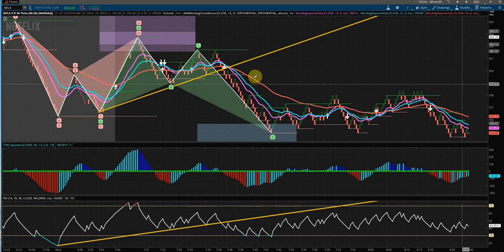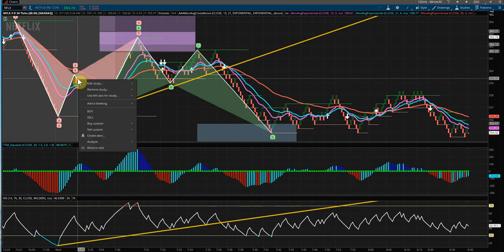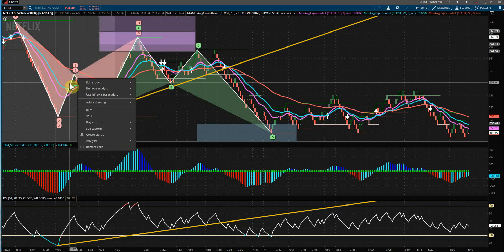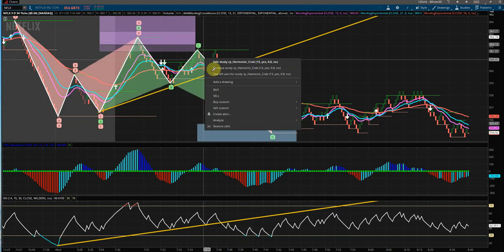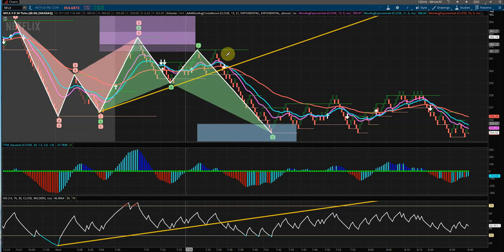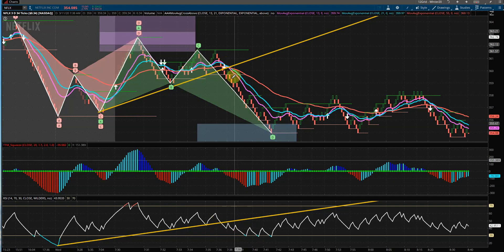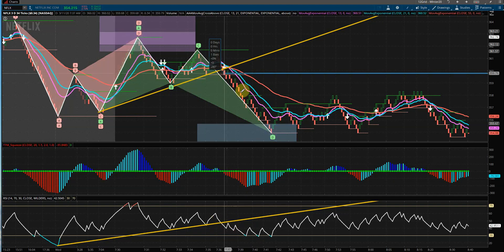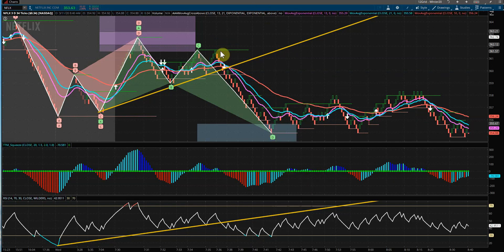$NFLX Short Harmonic Pattern Setup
NFLX - Short Setup